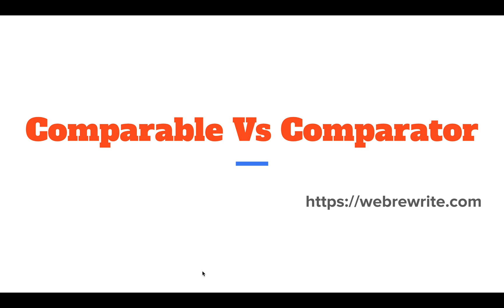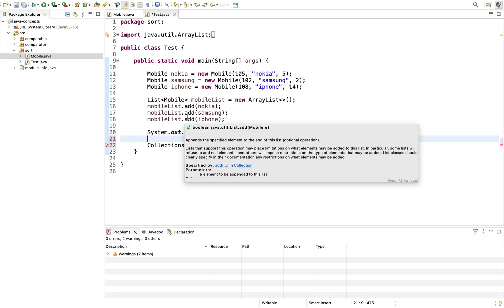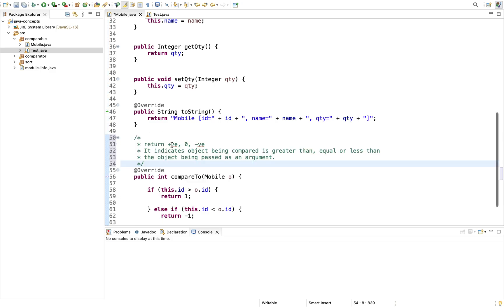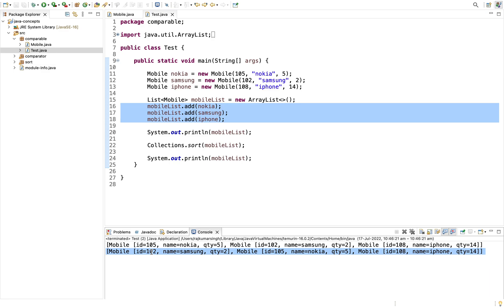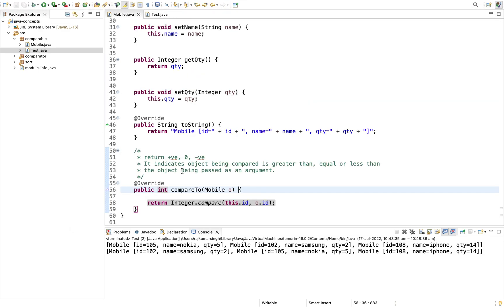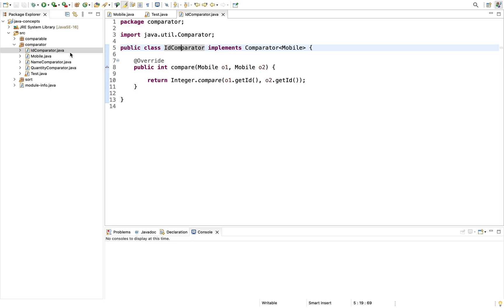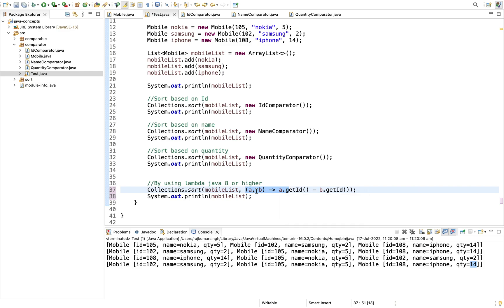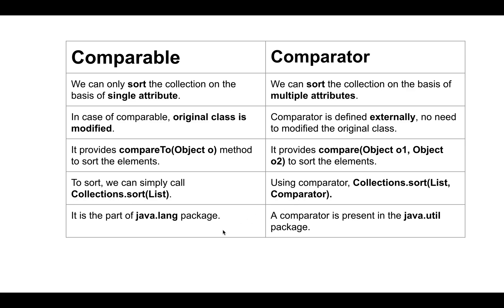Comparable vs Comparator in Java: What’s the Real Difference | Java Interview Questions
In this tutorial, I have explained comparable vs comparator using java code. What is comparable interface and how it's different from comparator interface.